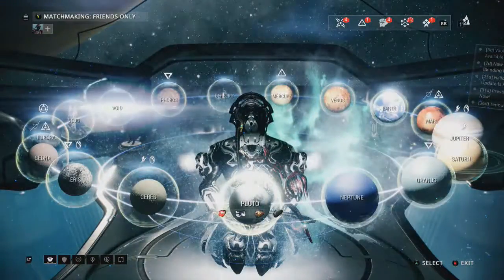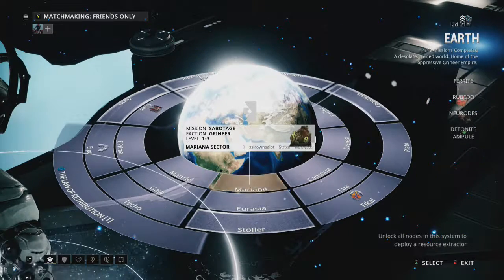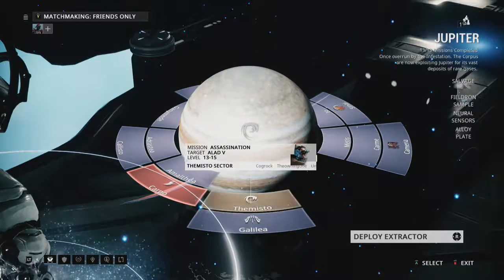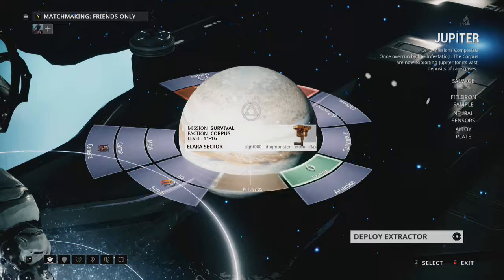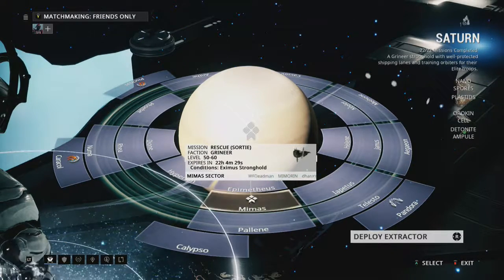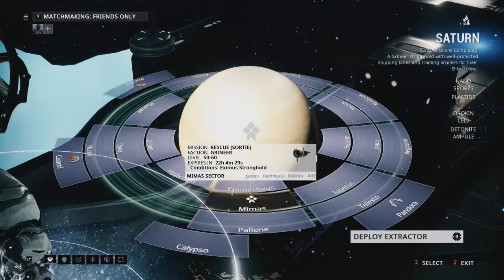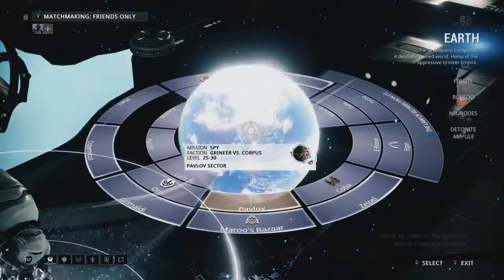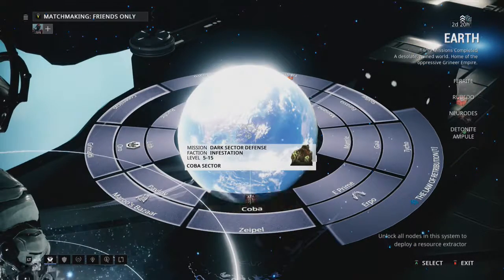Warframe 101 A Beginners guide to Warframe Part 9: Best early grind spots and rare resources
In this episode of Warframe 101 we discuss how to get some resources to start you off right and well in this game. ^^